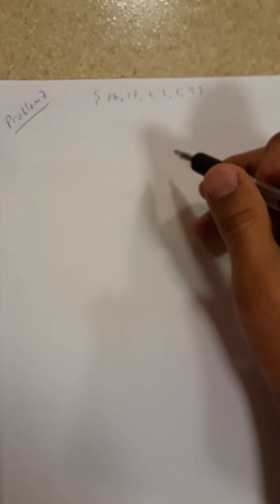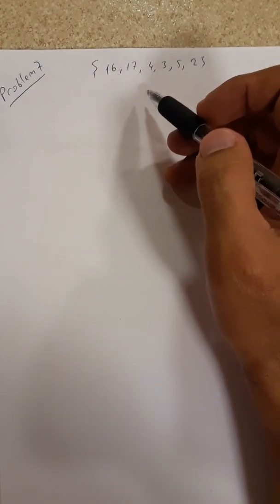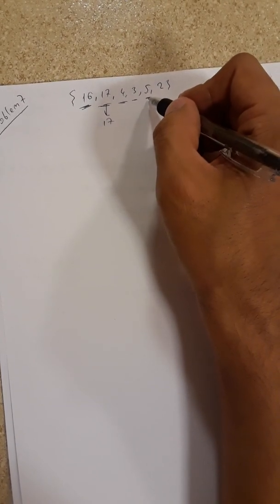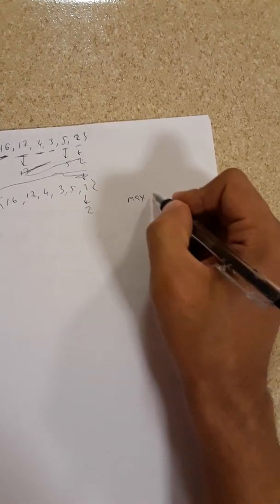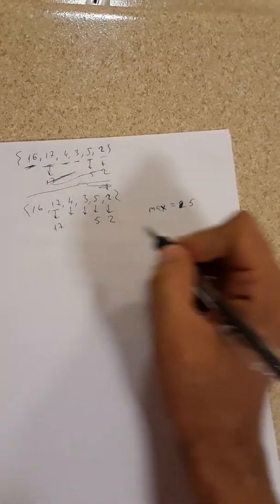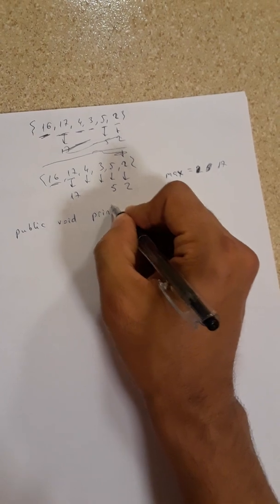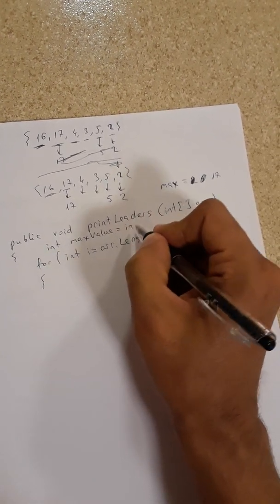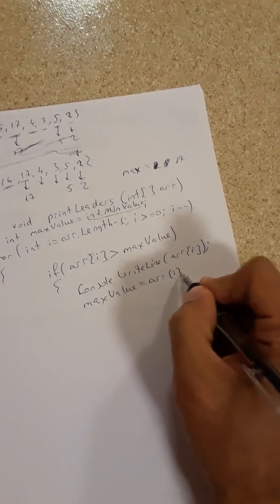Arrays set p7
Arrays set problem 7